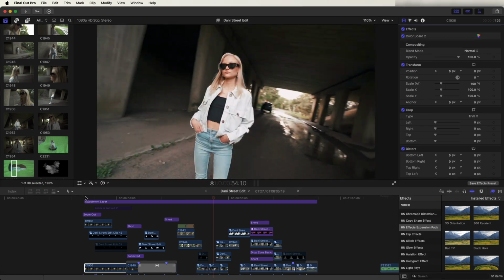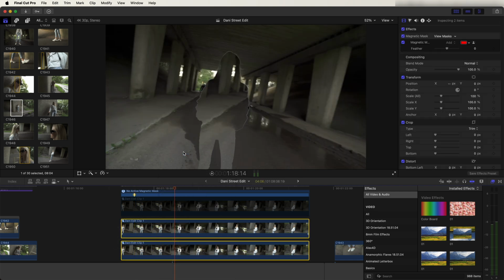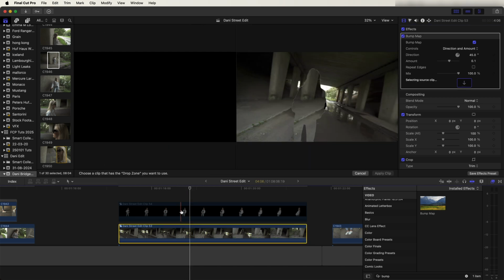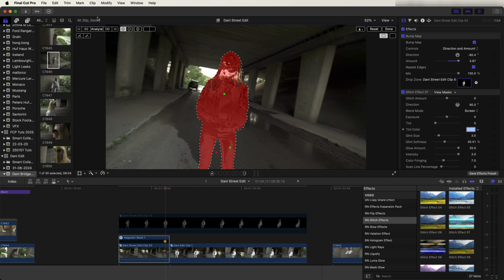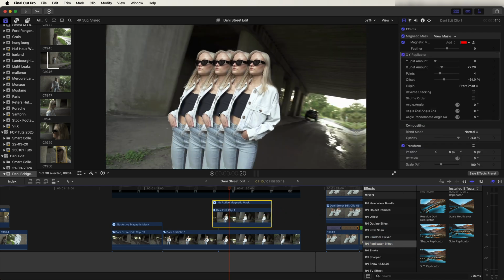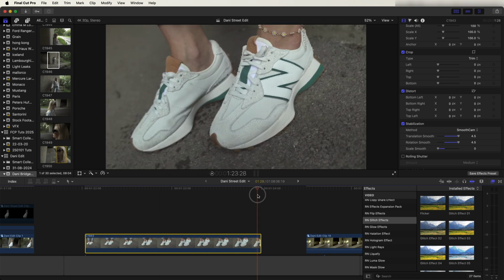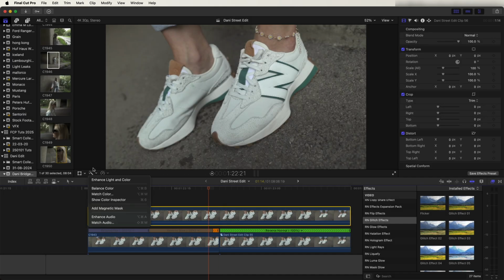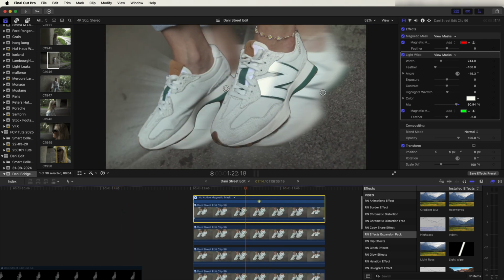INVISIBLE GLITCH EFFECT EDITING TUTORIAL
How to create an invisible glitch effect and more in Final Cut Pro 11.

Computer:
14" 2021 MacBook Pro, M1 Max Chip, 64GB Memory, 1TB Storage

Chapters:
0:00 Intro
0:15 Invisible Effect
2:25 Glitch Effect
3:21 Clone Effect
4:20 Boomerang Effect
5:25 More Effects
6:39 Outro